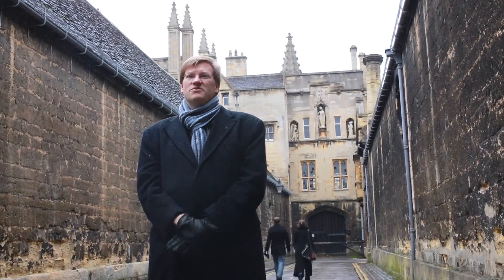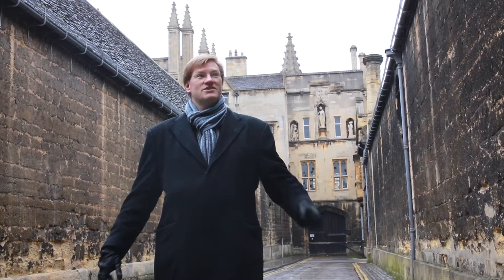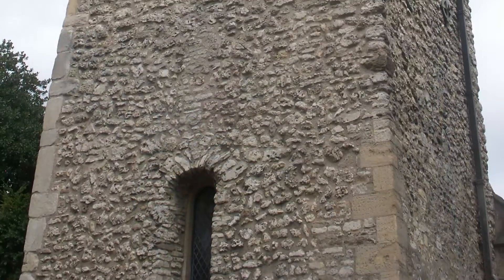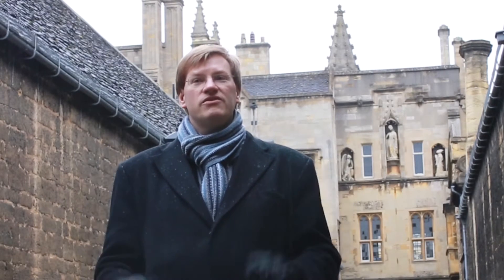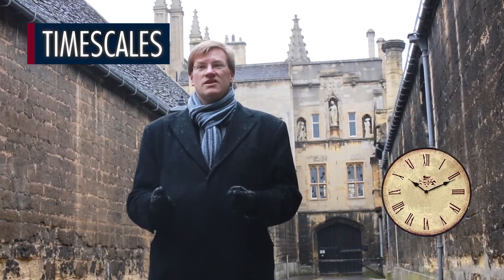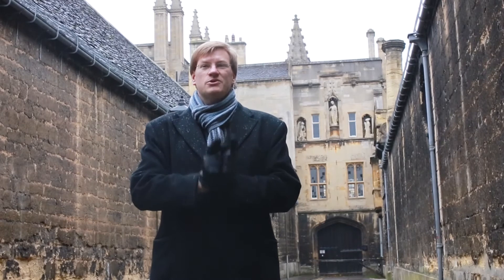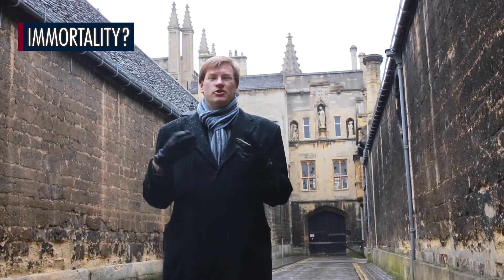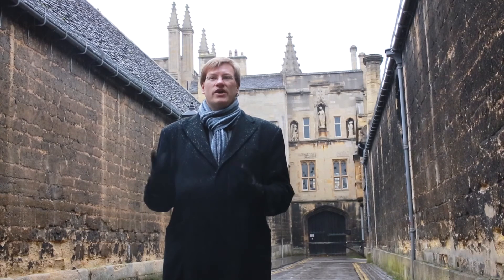Anders Sandberg - Timescales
Anders discusses some history of Oxford buildings, galactic civilizations spanning vast distances in space n' time, the ultimate fate of the universe, immortality and... the great filter!

c) Sharing the media I create

Kind regards,
Adam Ford